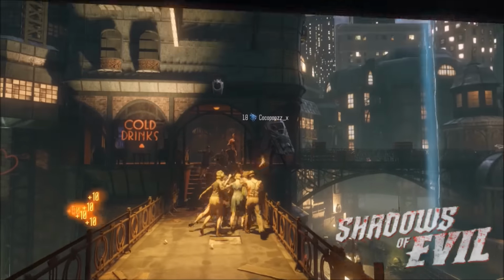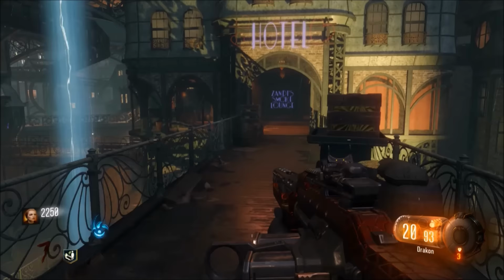Black ops III Zombie Glitches "New Pile Up Spot" Shadows of Evil Glitches BO3 Zombies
Welcome to a NEW episode of Call of Duty Black ops III

► NEW - Easy Tutorial
★ Partnership's ★